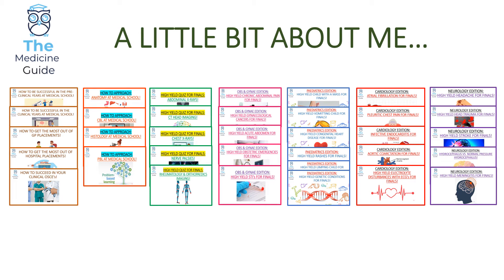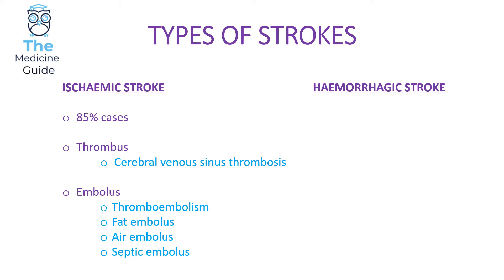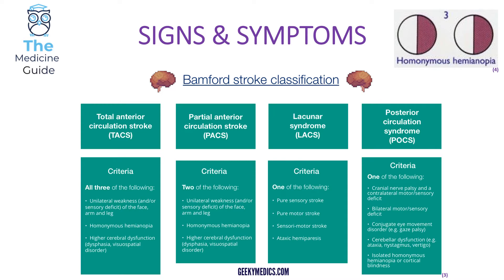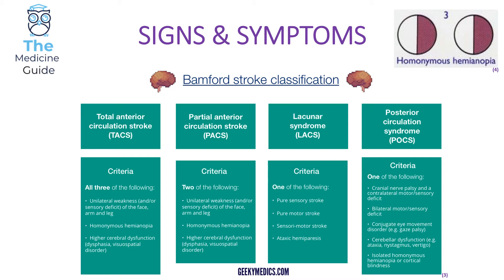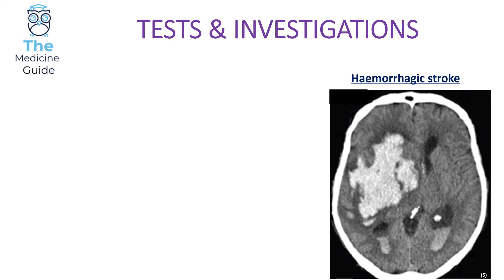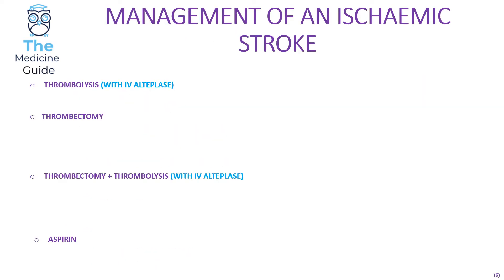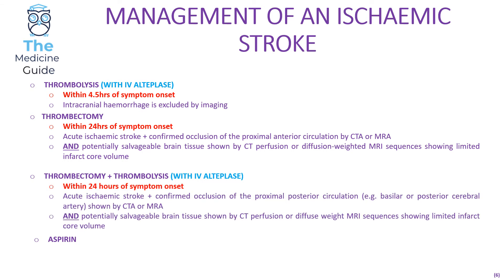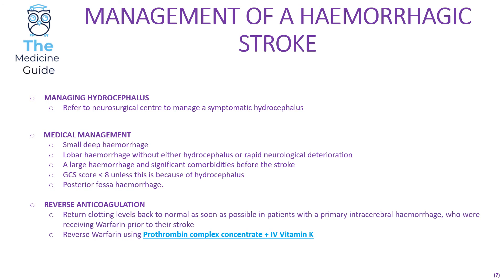NEUROLOGY EDITION: HIGH YIELD STROKE FOR FINALS!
- Types of stroke (ischaemic & haemorrhagic)

- Risk factors

- Signs & symptoms

- Tests & investigations

- Management